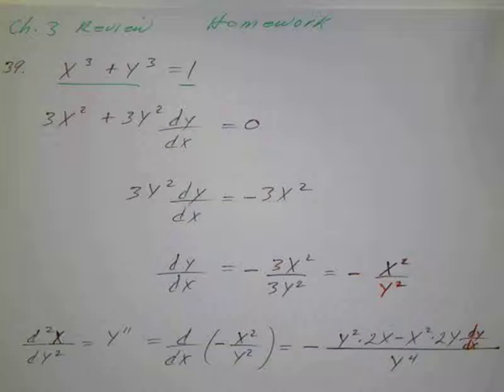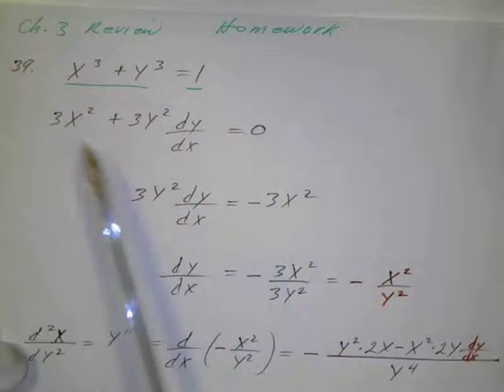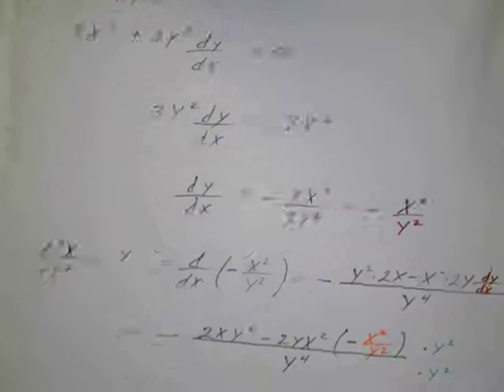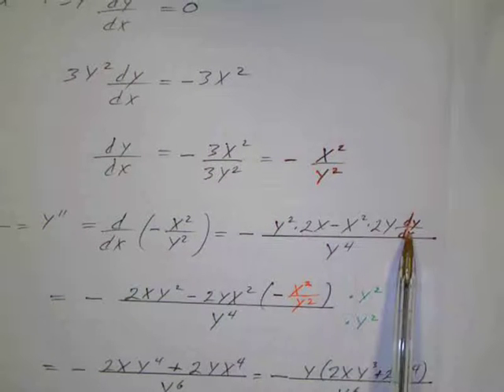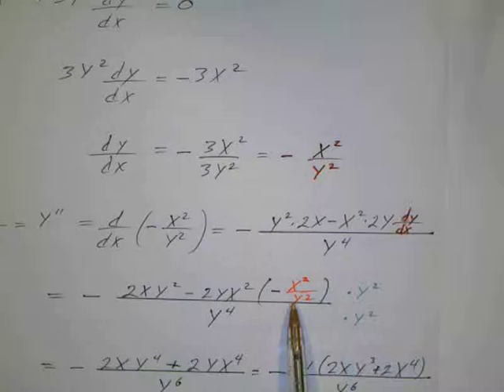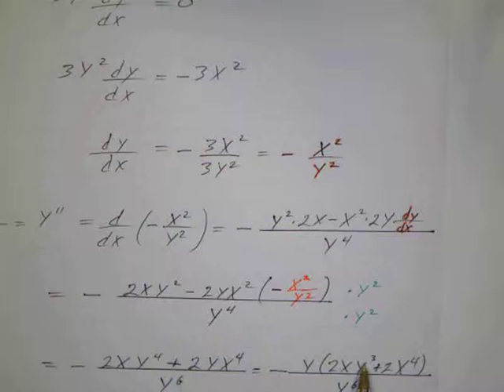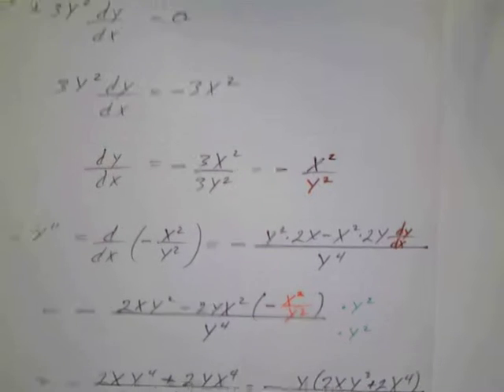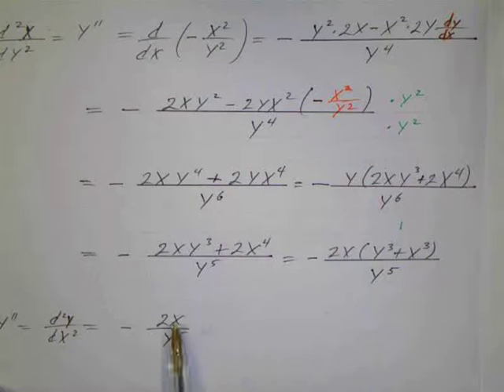Ch. 3 Rev. #39